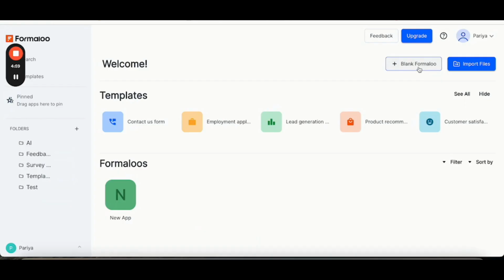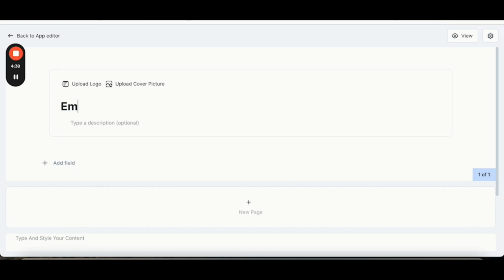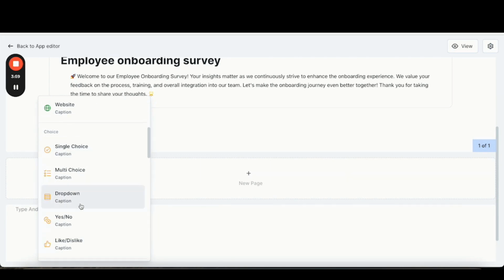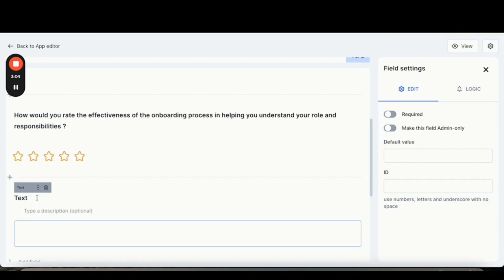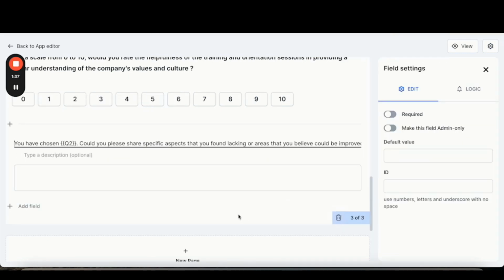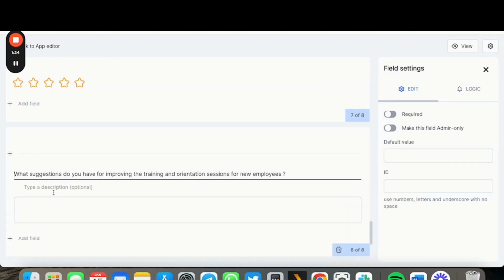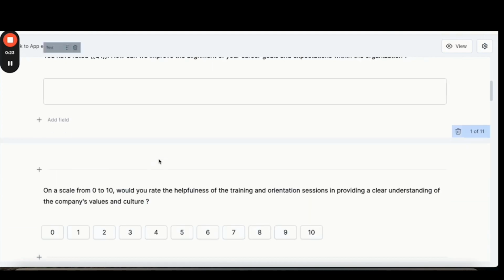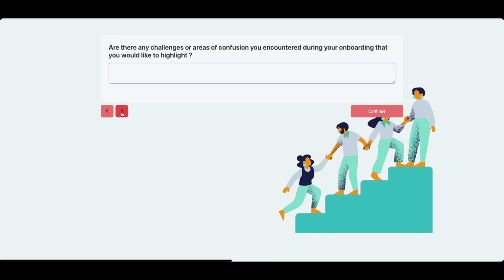How to create an employee onboarding survey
Learn how to build a strong onboarding survey to improve your new hire experience. Increase engagement, gather valuable feedback, and boost retention.

0:00  Introduction
0:17 Template
2:38 Final result
2:48 Outro